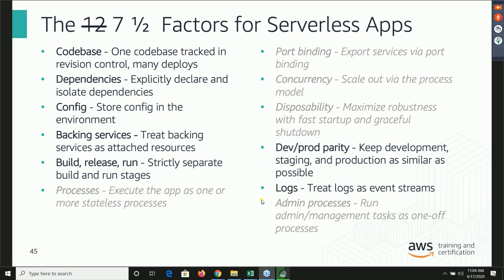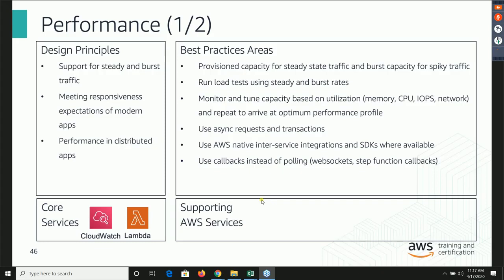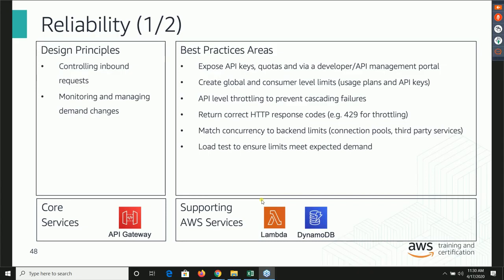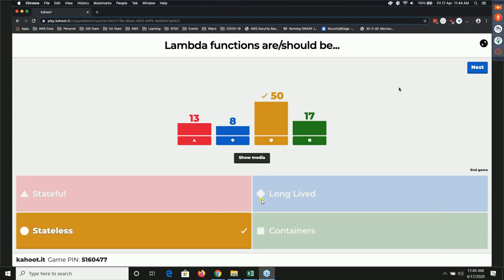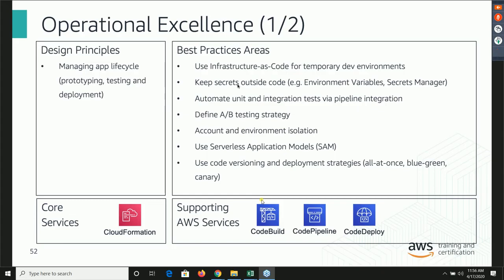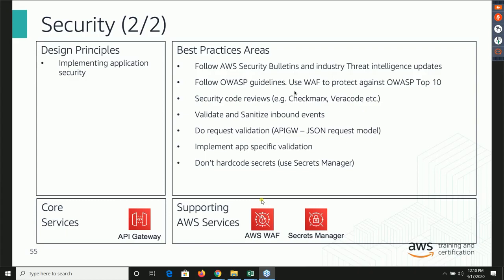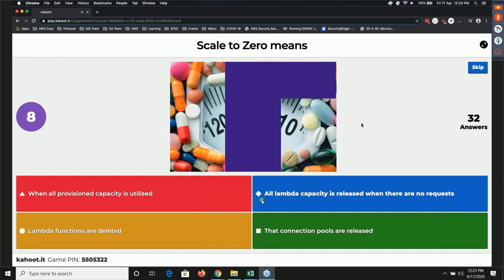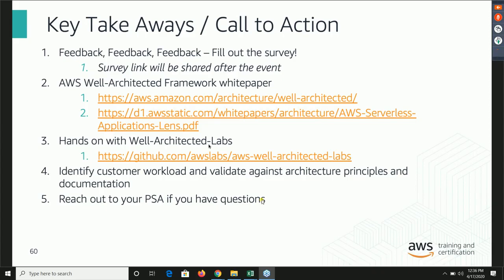AWS Solutions Training for Partners Tailored Classroom 2